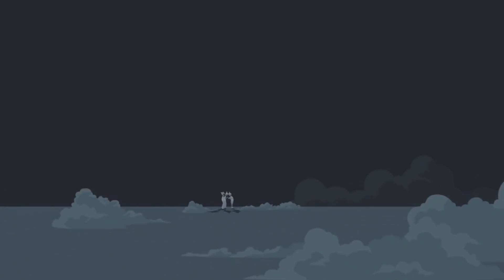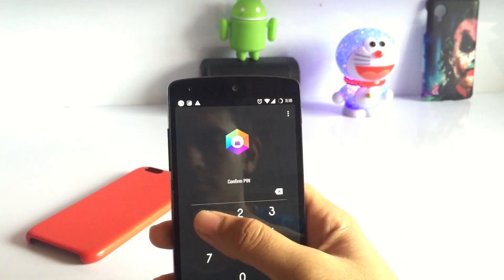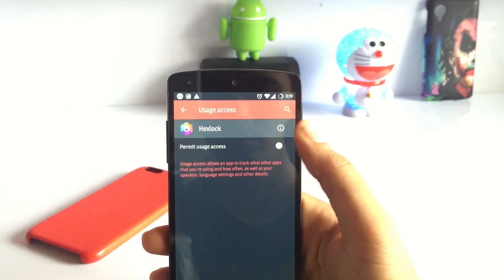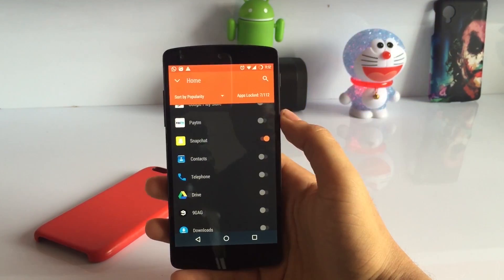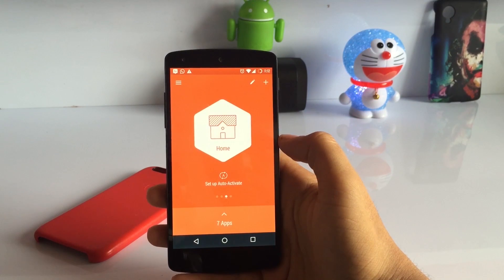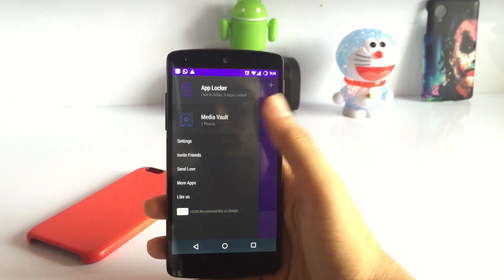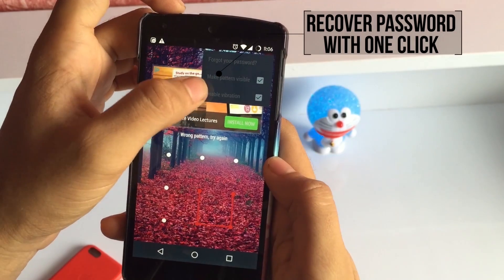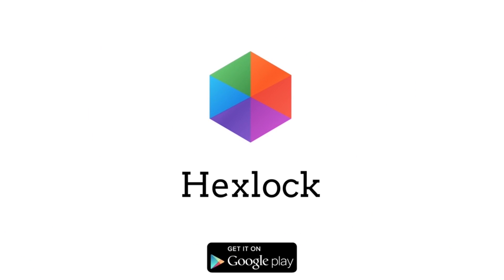Hexlock - The Best App Locker on the PlayStore?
Hexlock is a 100% free app locker that protects privacy and secures apps with a password to prevent unauthorized access. Users can create up to six unique profiles to cover every situation (work, parental control, etc.) and activate them automatically when connected to a known Wi-Fi. It has a new feature called Media Vault that lets users protect their photos and videos in a locked private file

Some KEY FEATURES OF HEXLOCK
          App locker :

Lock specific apps with with PIN, pattern protection or fingerprint.

-          Up to 6 separate profiles for shared device :

Work, Home, Party, Parental, School, and Cafe. With these distinct profiles, you can encrypt your device where ever you are.

-          Automatic lock based on Network or Locations :

Set Hexlock to activate app lock profiles automatically when you are connected to a known Wi-Fi network.

-          Hide your photos and videos in the Media Vault :

Lock private files in the gallery vault to keep photos and videos safe.

-          Uninstall prevention :

Prevents others from uninstalling it and accessing your locked apps or media files.

-          Fingerprint unlocking :

Set a password using your unique fingerprint for the ultimate app protection.

-          Customizable lock screen :

Customize the lock screen background.

-          Parental control :

Up your app security and prevent children from making in-app purchases or changing your personal settings when they play games on your device.

-          Take control of your privacy and maintain confidentiality :

Share your device with friends and be confident your work-related apps are secure. Lend your device to a colleague with the peace of mind that your personal apps like Whatsapp and Facebook are secured with a password lock from Hexlock